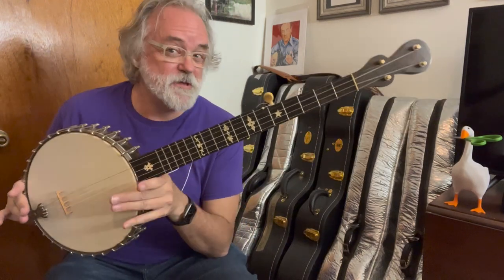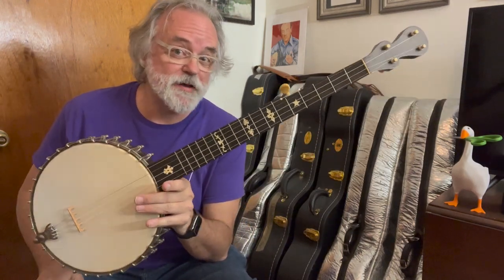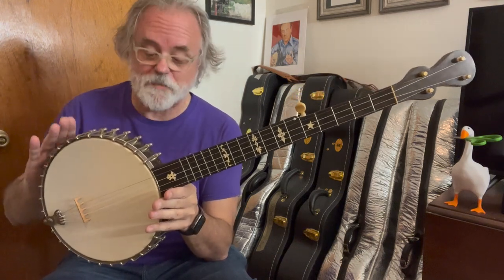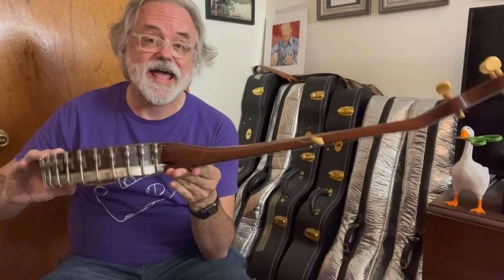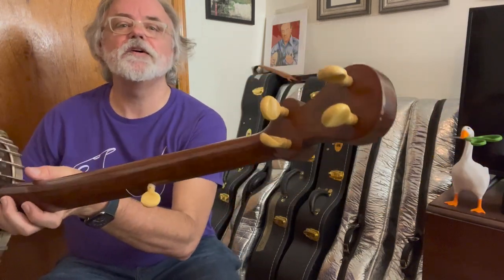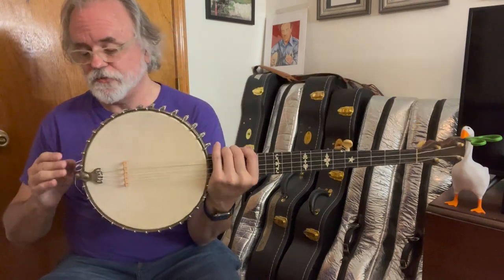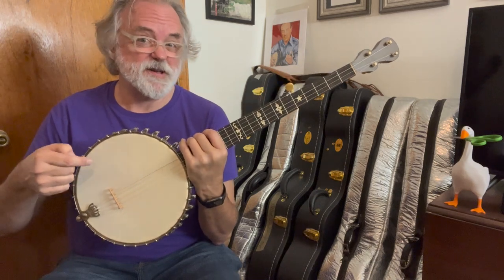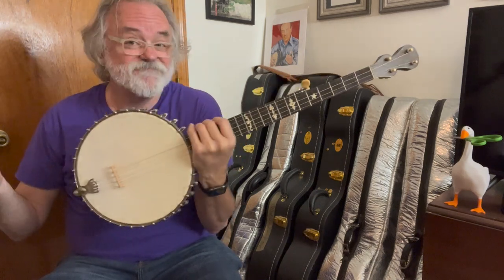My Dobson Victor A - A Classic Period Banjo